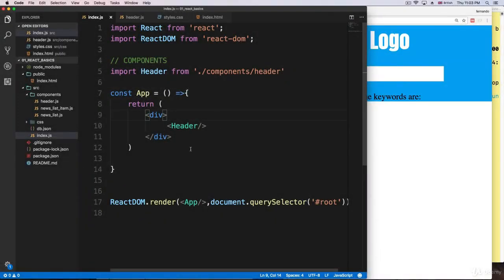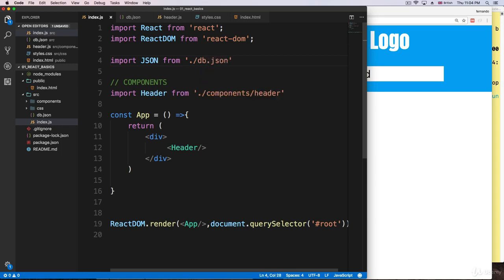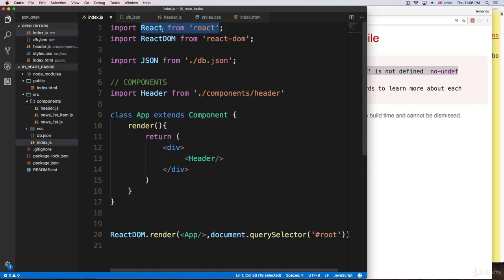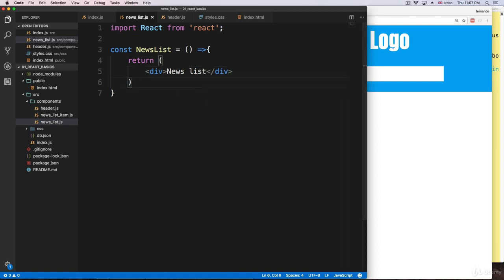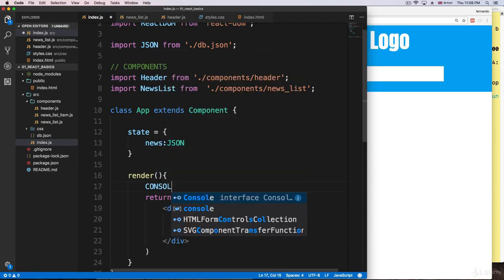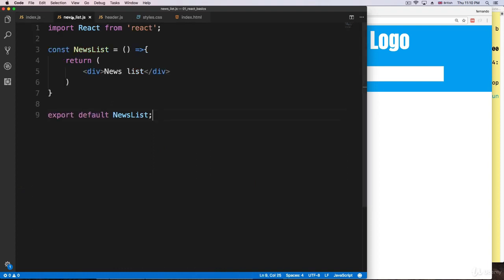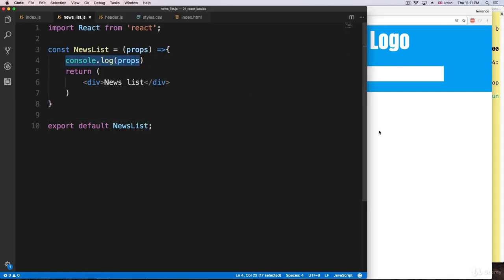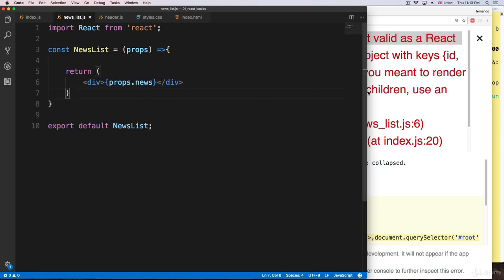Using Props in React js